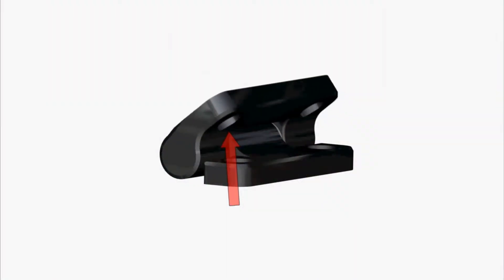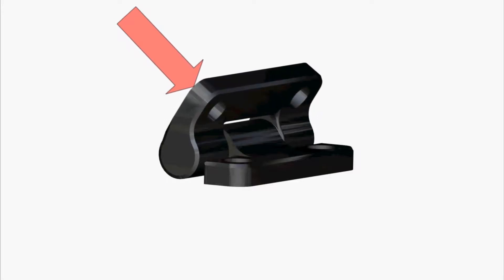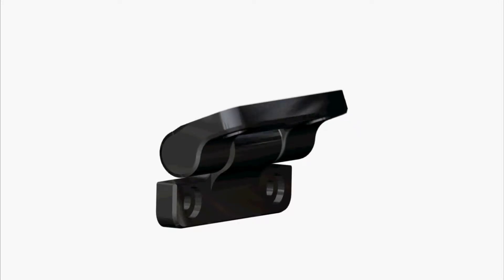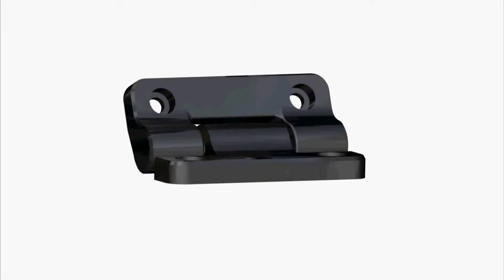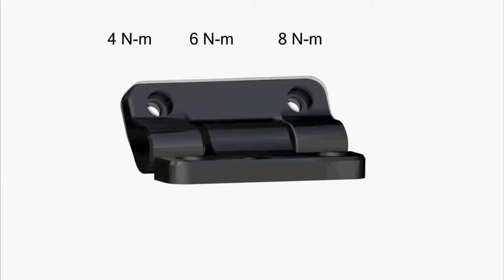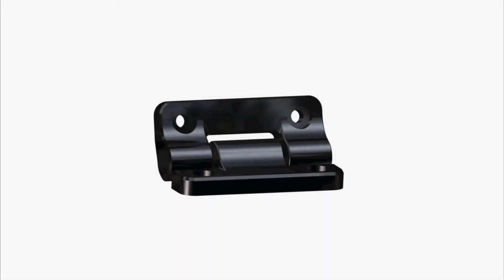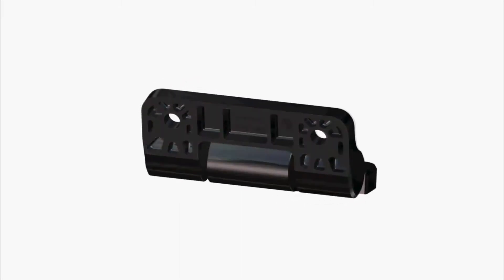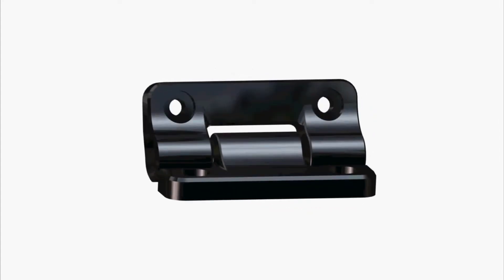Introducing the Reell MH18 Molded Nylon Position Hinge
Application engineer Mark River introduces the MH-18 Position Hinge,  the first molded nylon hinge to feature Reell's exclusive 'One-way' torque technology.